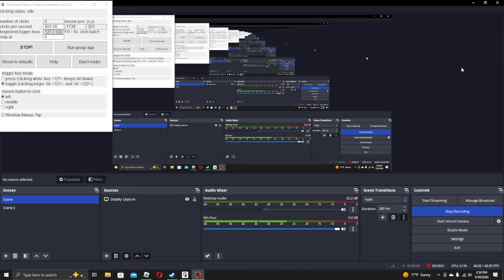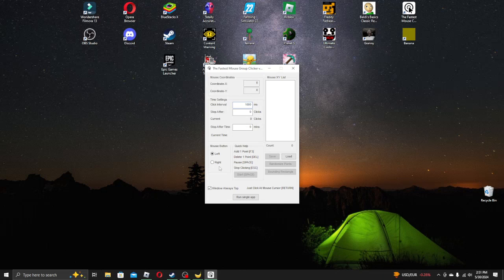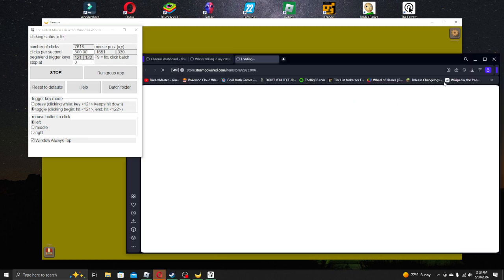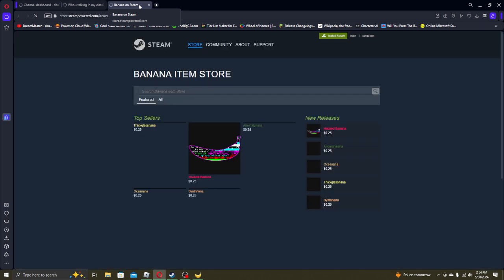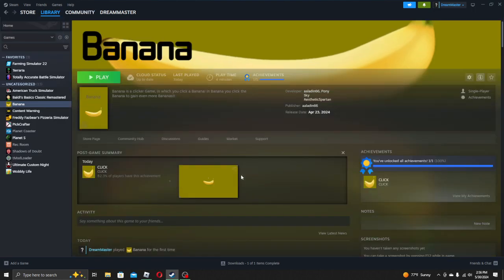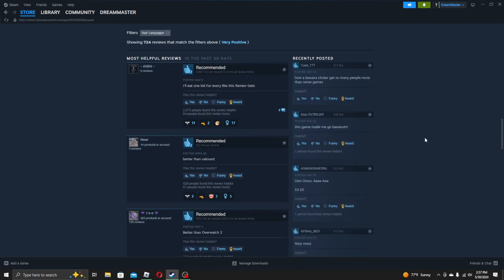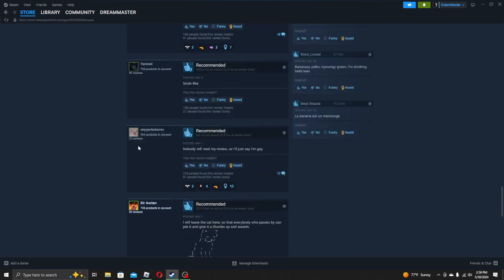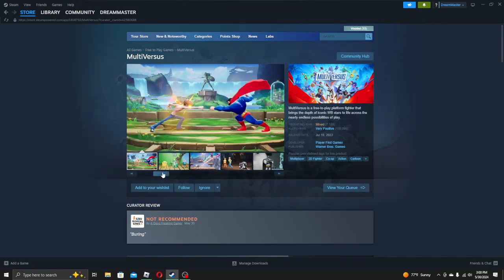B a n a n a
Banana.